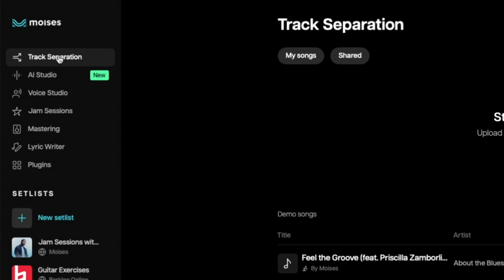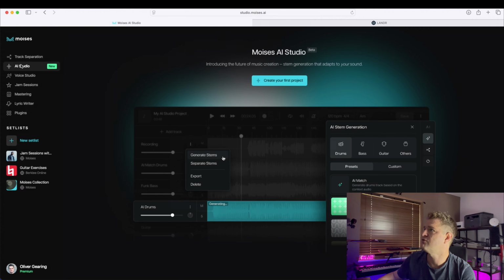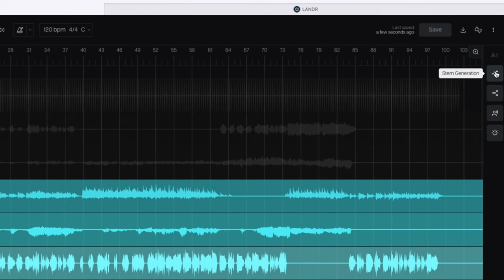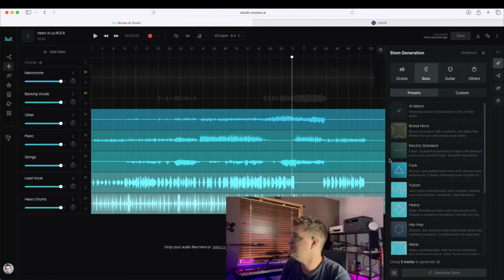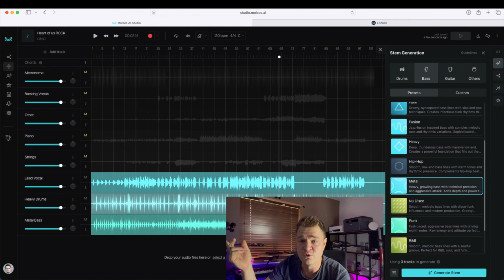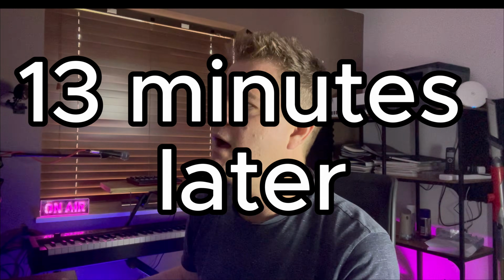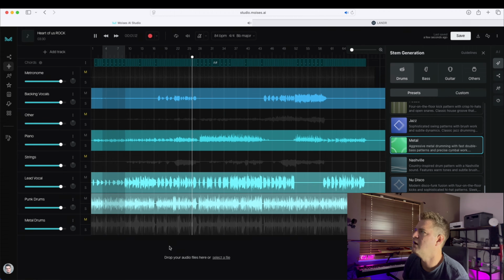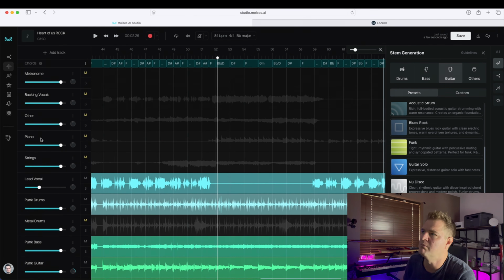Is Moises AI Studio ACTUALLY Good? (An Honest Test)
I review Moises AI studio to test whether it can generate a full rock song from some simple stems.

Moises AI Studio is described as "The world’s first music creation tool that intuitively responds to your sound" and does it live up to its name?

▶️ TIMESTAMPS

00:00 - Intro
00:47 - Stem separation
02:21 - First try and fail
03:08 - Second try
04:46 - Drums created
06:11 - The first issue with chords
08:22 - Updated chords test
10:30 - The persistent issue
11:59 - the verdict

💻 SOFTWARE AND HARDWARE I USE AND RECOMMEND 🎹

► BOME MIDI Translator: The most incredible software that allows you to take control of the MIDI signals in your performances. Use my link for a discount!
► LANDR Studio: I have been using this since 2024, and transferred over from CD Baby. It has distribution, AI mastering, and loads of creative tools and it has transformed my workflow, and 10x my output.
► Ableton Live (Suite): I use the full version of Ableton and it is a game changer for live and studio uses.
► FCB1010 MIDI Foot Controller: A 10 pedal, 2 expression pedal unit which is built like a tank. I find this incredibly useful to perform live, but also to speed up my recording workflow.
► Korg D1 Keyboard: A really good keyboard with 10 sounds, although I really only use the piano and ePiano ones myself. The feel of the keys is pretty sweet - it’s not exactly like a live piano, but it is close enough for me!
► AKAI MPK Mini & AKAI MIDI Mix: These are small, and inexpensive MIDI controllers which I use in my live set. I use them to control the volume and effects within Ableton, and to launch clips.
► Behringer UMC1820 Audio Interface: So good I bought two! One lives in my studio for recording, one comes with me on tour.